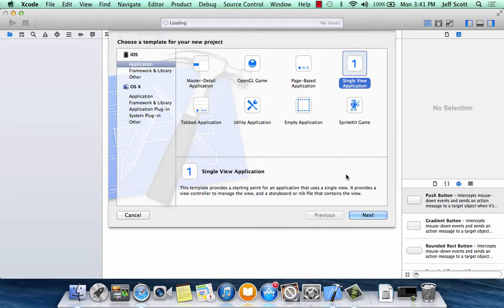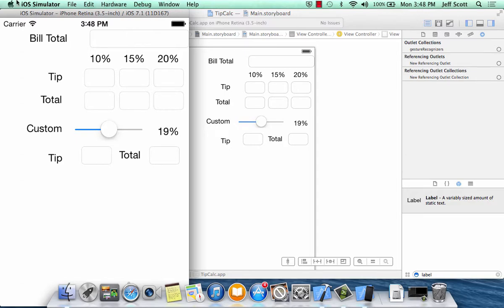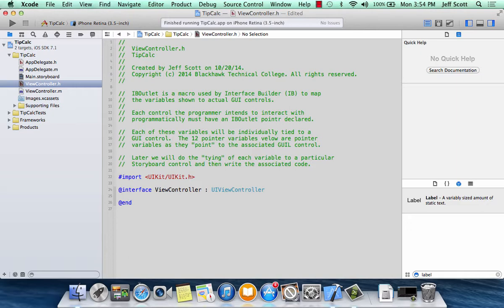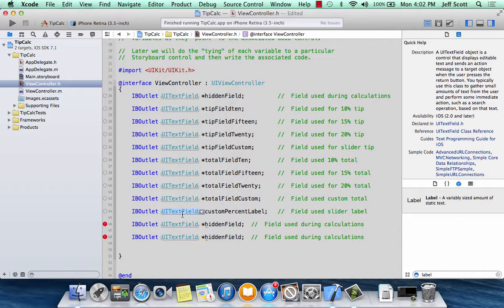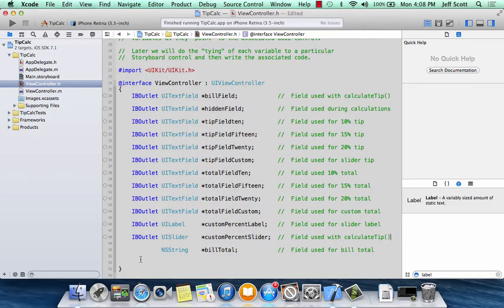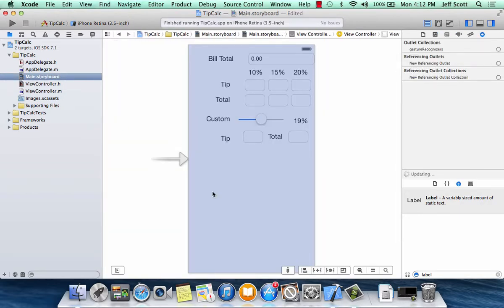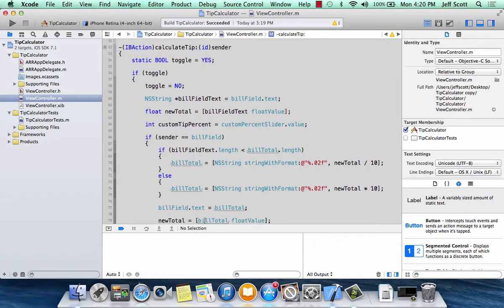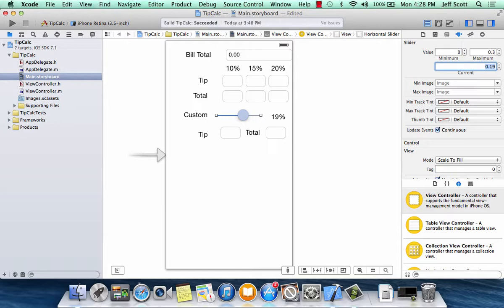152-149 Tip Calculator Part 01 - 10-20-2014